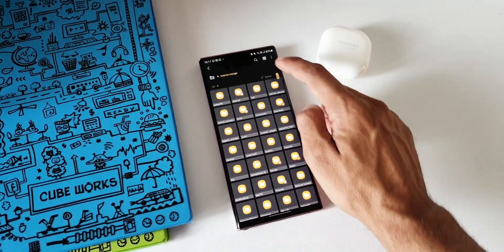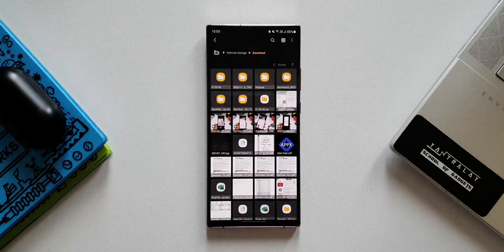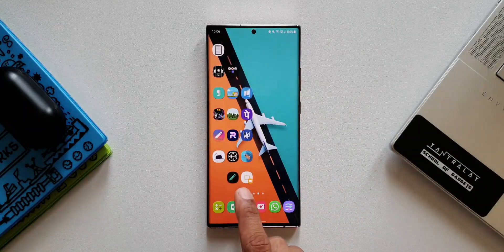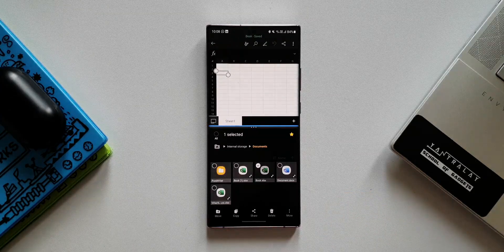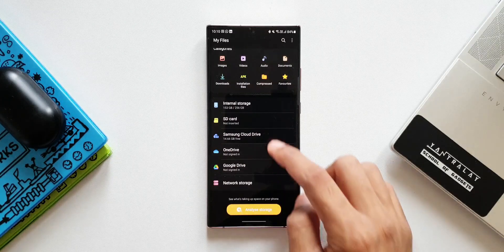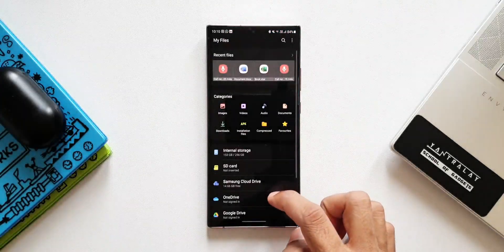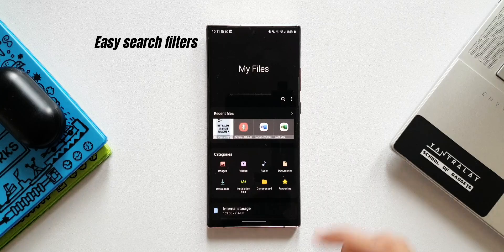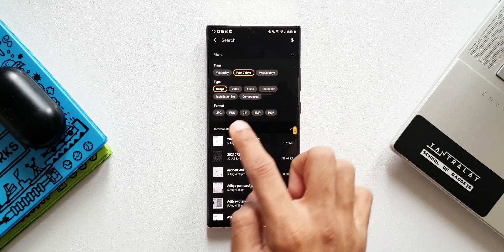Useful Hidden features on Samsung My files app you must know! - One UI 3.1/3.0